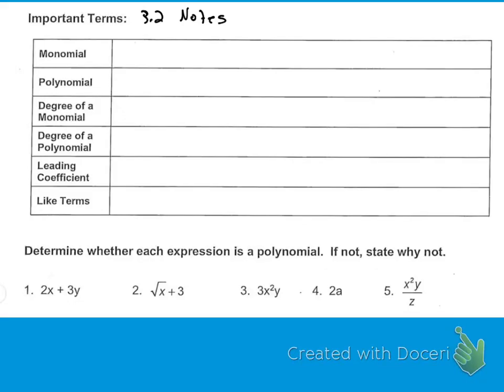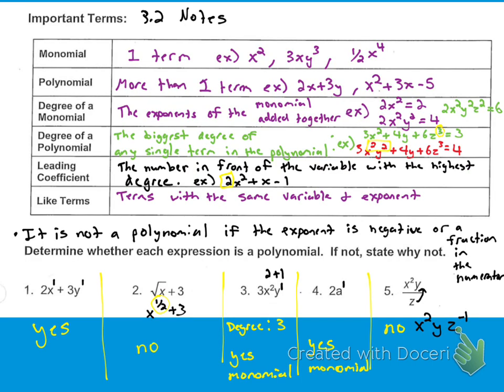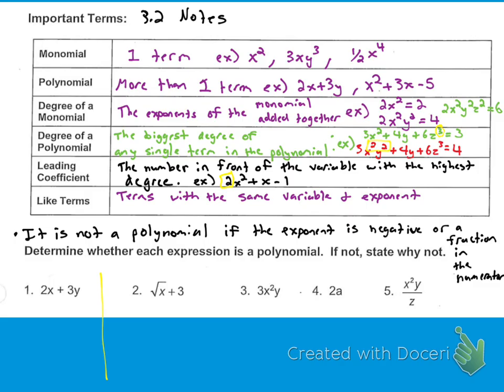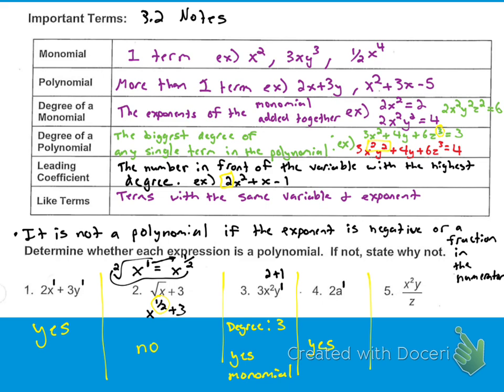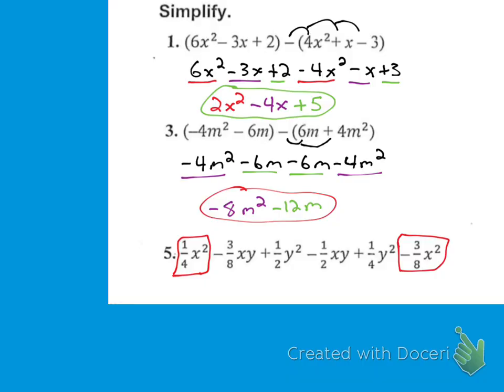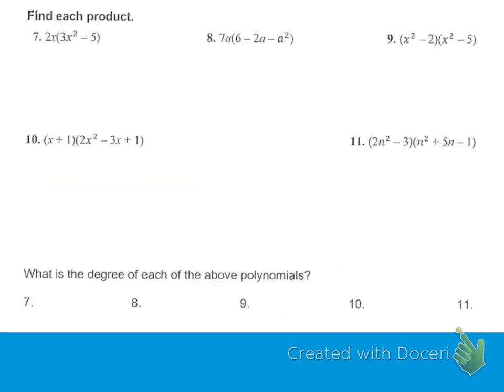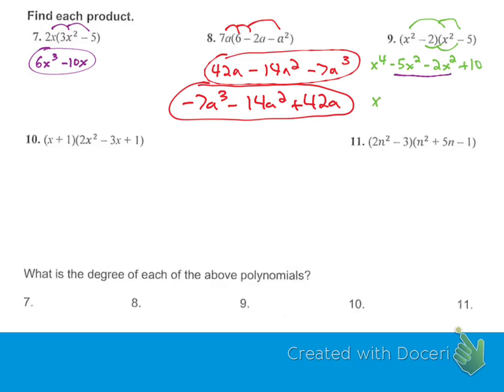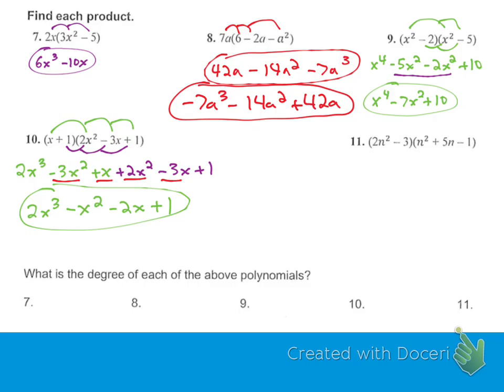3.2 Notes 2025 (Multiplying, Adding, and Subtracting Polynomials)